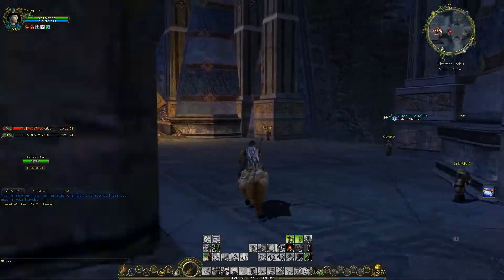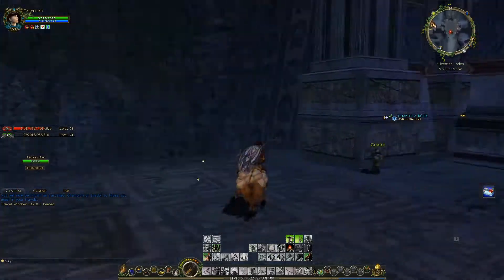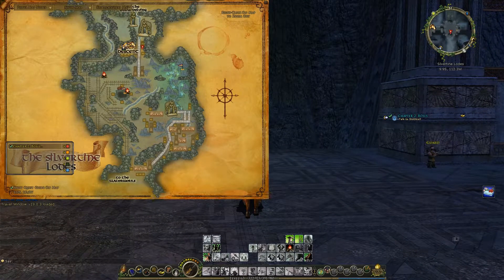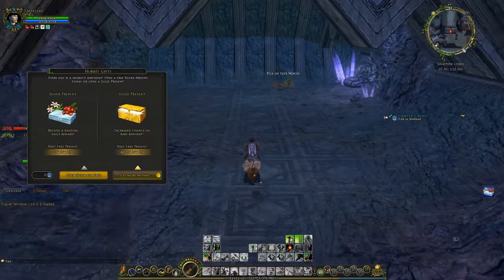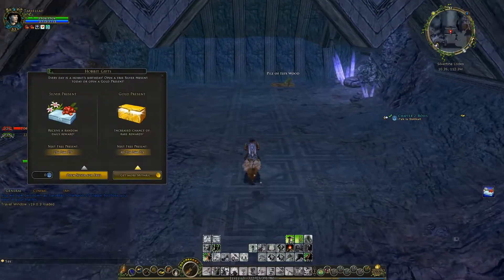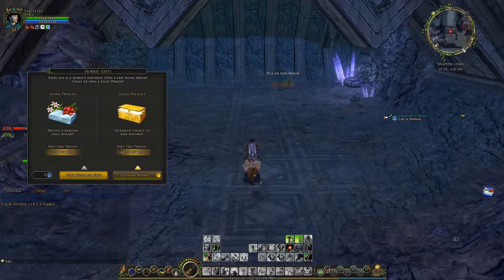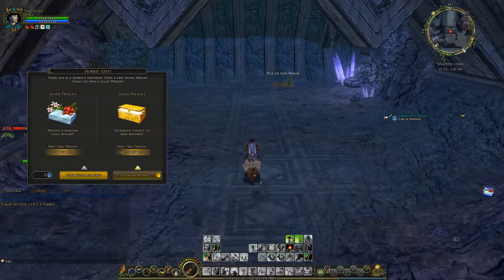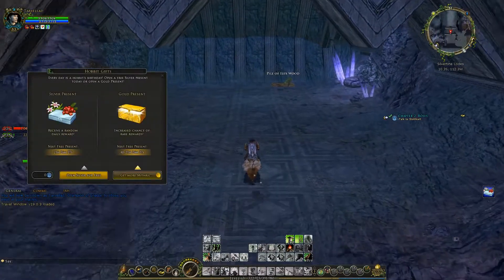Goblins In The Water-Works | LOTRO Episode 273 | Lord Of The Rings Online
Welcome to The Lord of the Rings Online, an MMO based on the writings of J.R.R. Tolkien. In this episode, we aid Rink Stronghammer at the Heart of Fire by killing some goblins running around the Water-Works and end up levelling up in two different ways.